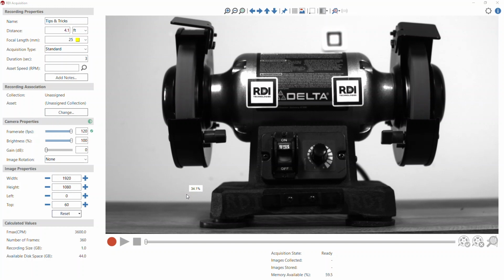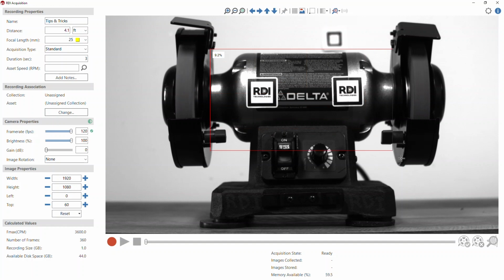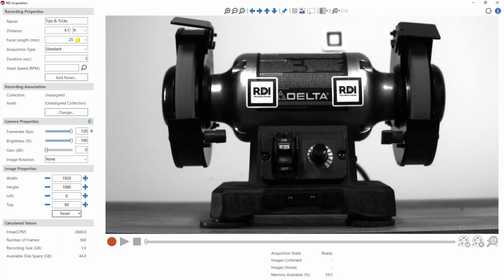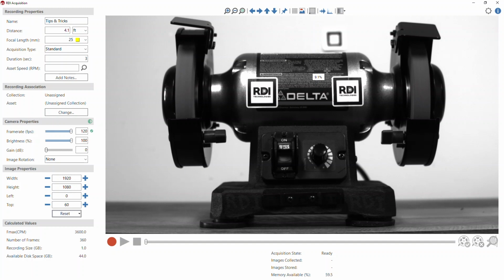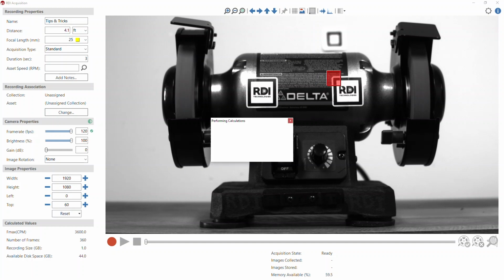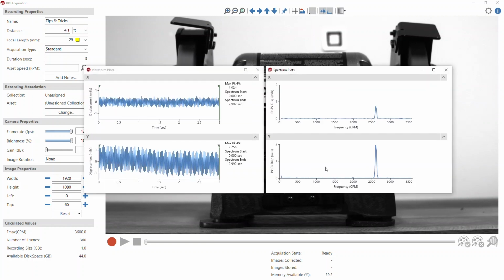Tips and Tricks: ROI Mode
Join Director of Training Chris Wills as he demonstrates how to use ROI (Region of Interest) Mode in RDI Acquisition.